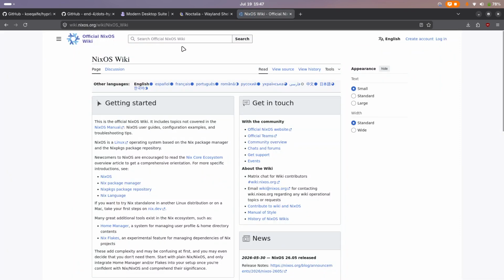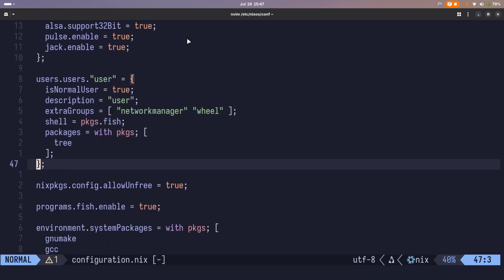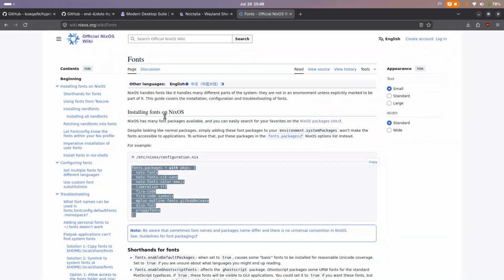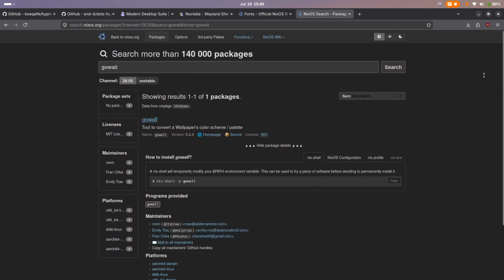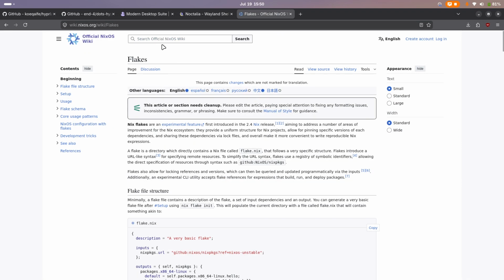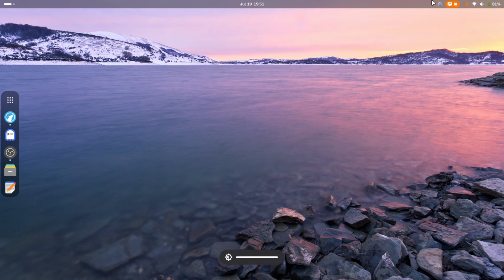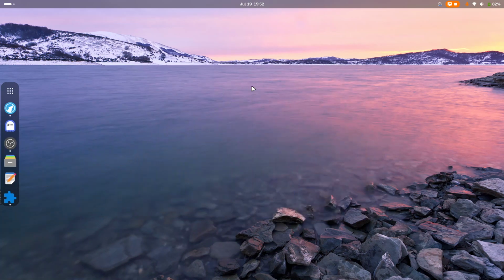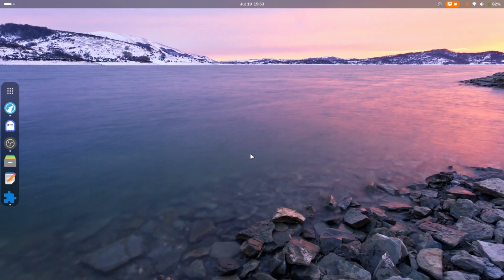Stop Reinstalling Linux: The NixOS Guide to Reproducibility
In this video I will go over the key features of nixos and how that features makes it so good.